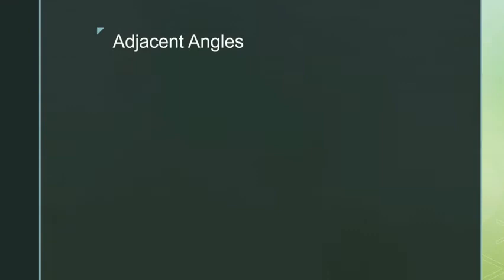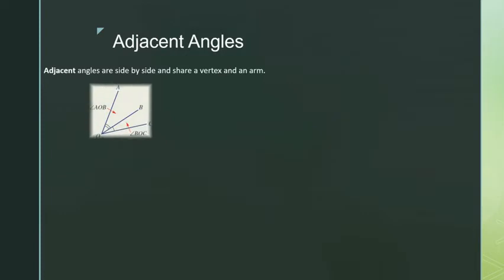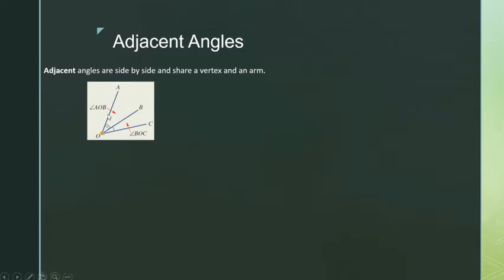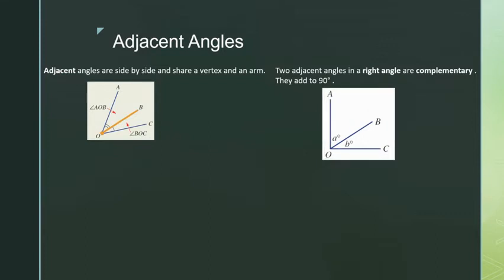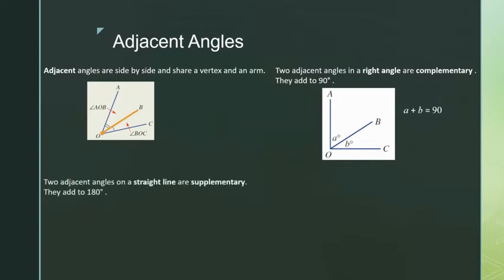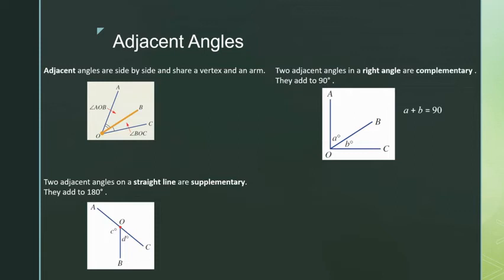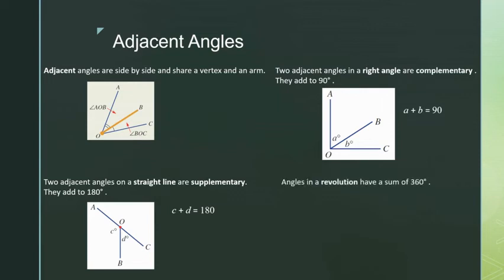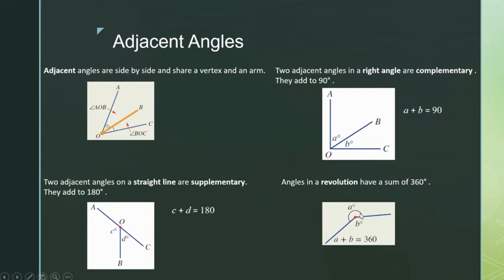Adjacent Angles - Explanation